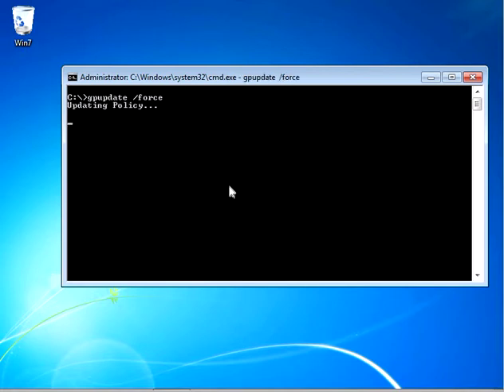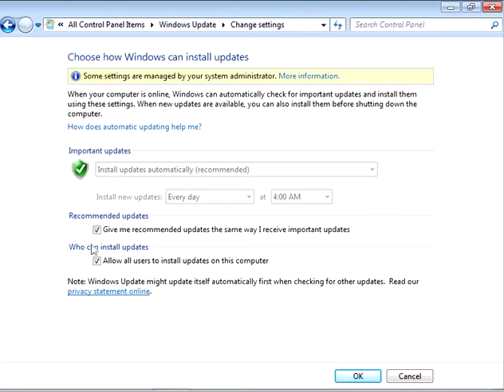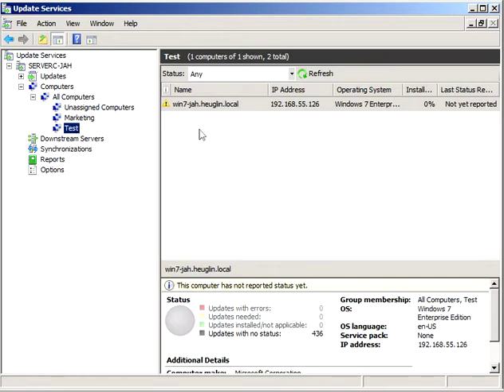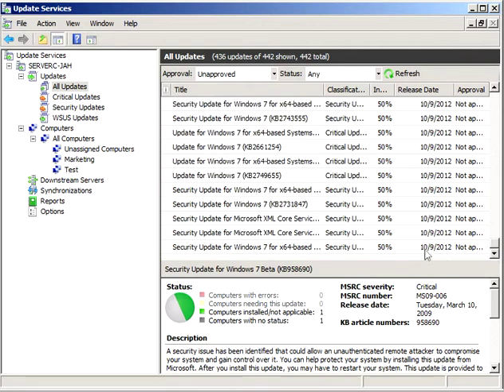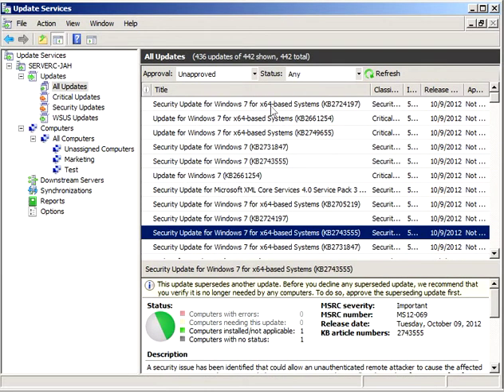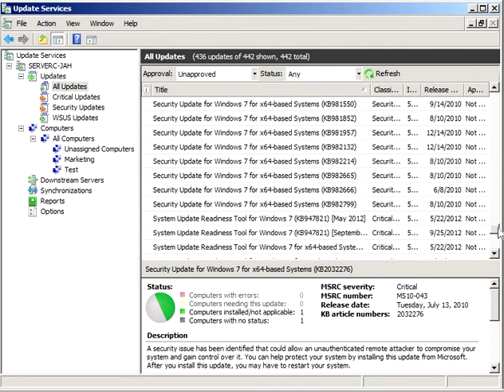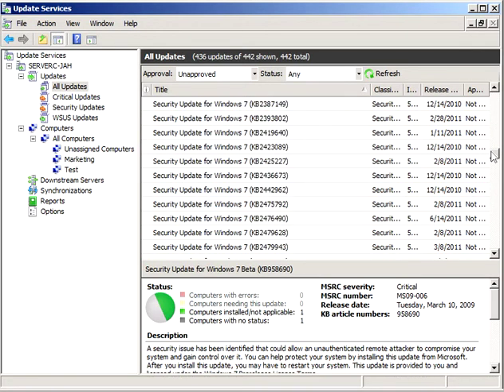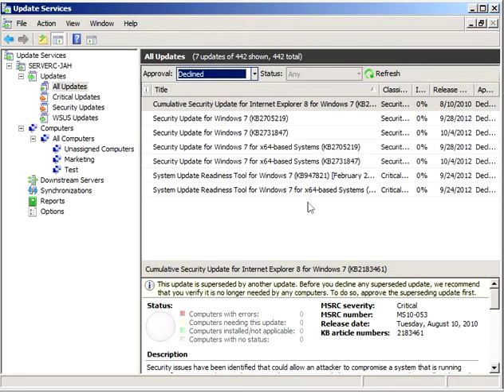Sorting Approving and Declining Updates